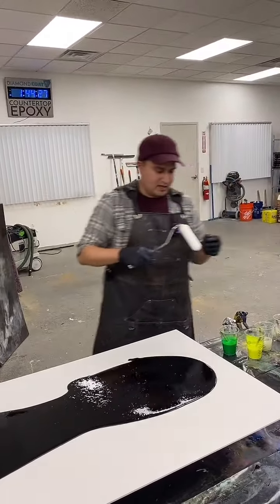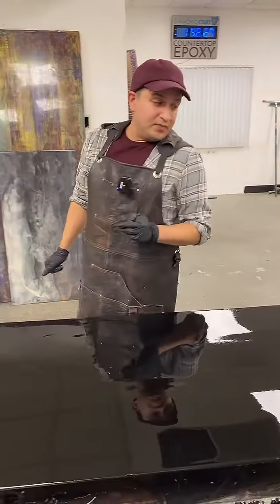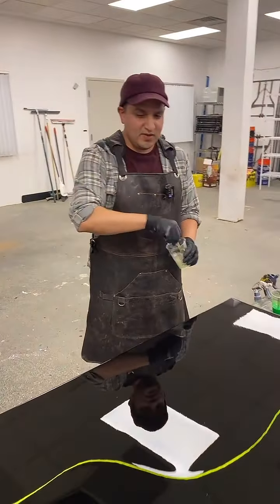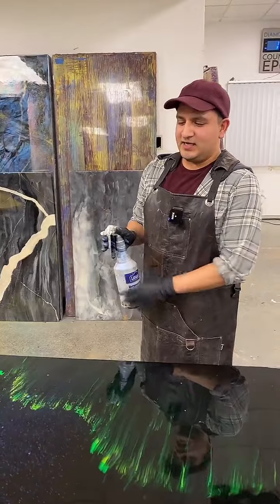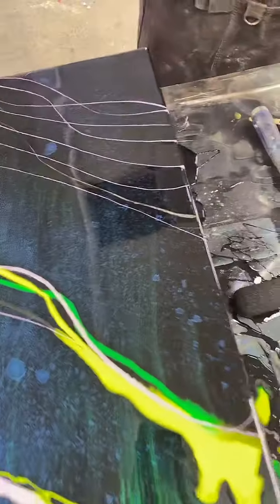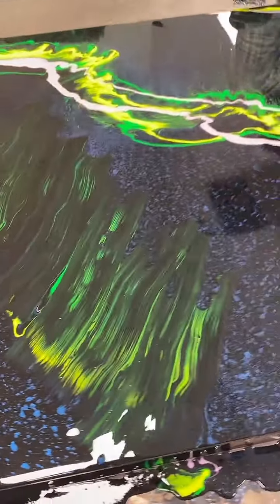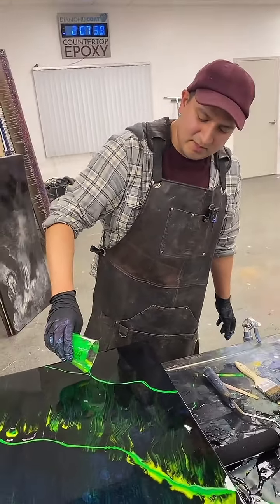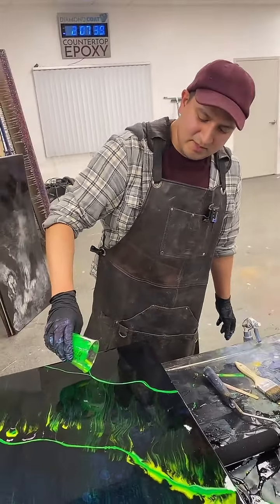Northern Lights Epoxy Colors - TikTok Live 02/27/24 - Countertop Epoxy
Our first live back on TikTok Northern Lights Colors and different techniques!

CountertopEpoxy.com specializes in offering premium refinishing kits designed for both homeowners and DIY enthusiasts. Our innovative solutions allow for the transformation of existing countertops, walls, and floors, rejuvenating your space without the need for expensive replacements. Our products stand out for their exceptional quality, being food-safe, heat-resistant, UV-resistant, and scratch-resistant. This positions our epoxy as an industry leader for countertop applications. Additionally, our coatings are zero VOC, ensuring a safe, odor-free, and non-toxic application process. At Countertop Epoxy, we are committed to providing unparalleled customer support and expert guidance, ensuring a seamless and satisfying experience from initial contact to project completion.